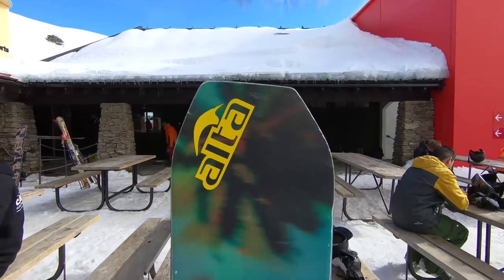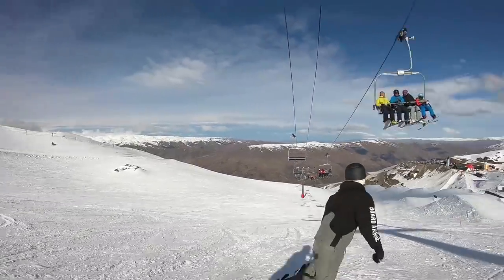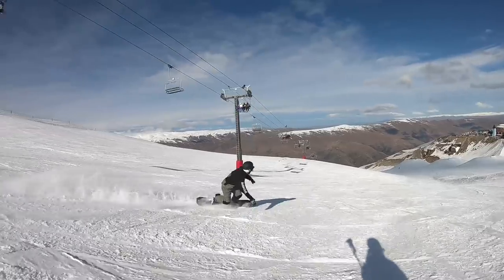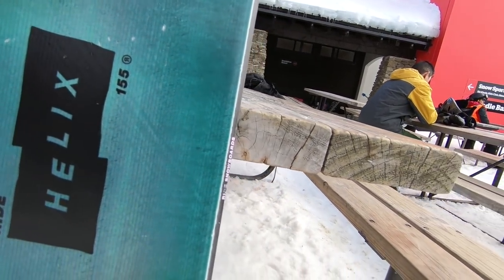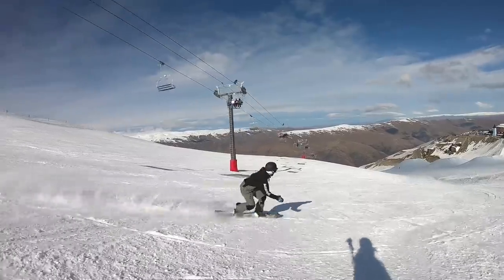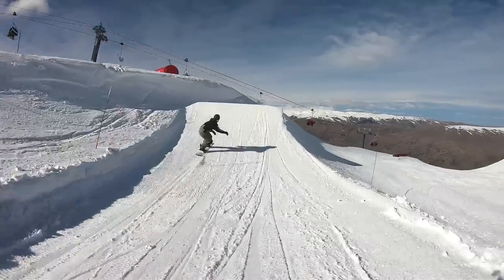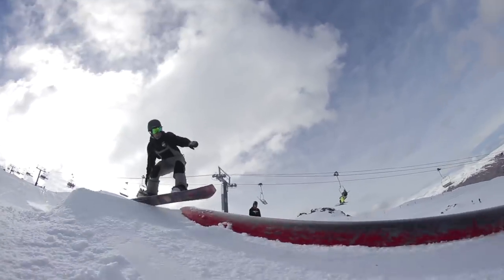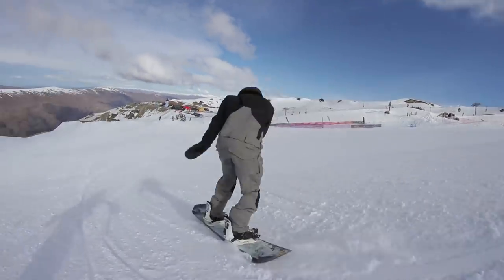Ride Helix Snowboard Review 2019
RIDE HELIX SNOWBOARD

In this video I am snowboarding up at Cardrona Alpine Resort in New Zealand checking out the 2018/2019 Ride Helix Snowboard. The Ride Helix is an aggressive freestyle snowboard that is best suited for jumping, carving, and riding at higher speeds. The snowboard features a camber dominant profile with an asymmetrical sidecut as well as a slew of other high end features from Ride. I found the two biggest standouts on the Helix to be how much pop it has to offer, as well as the stability. Overall this is a really fun snowboard that is going to be just as fun for cruising as it is inside the park.